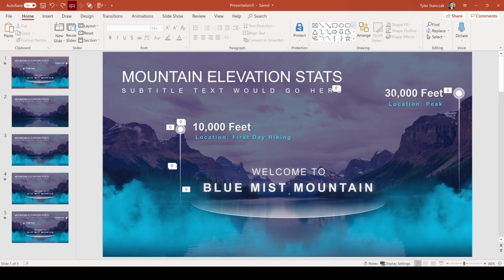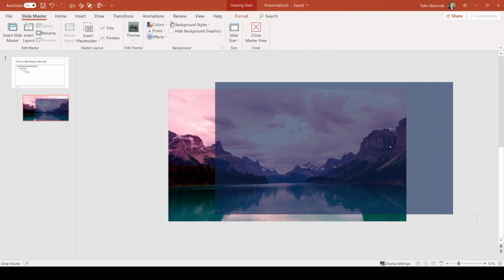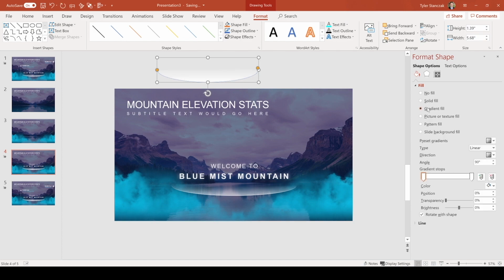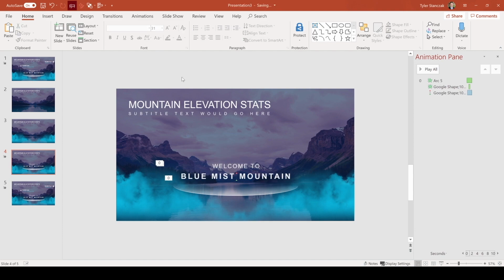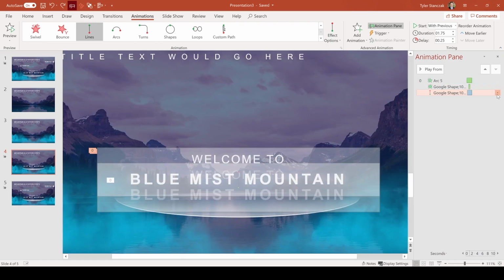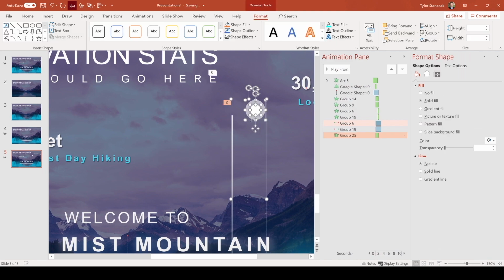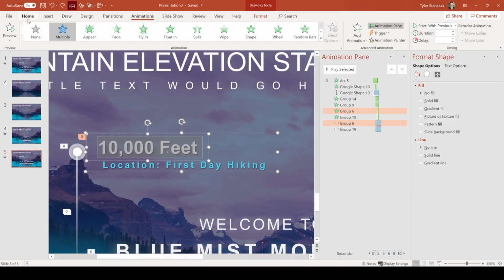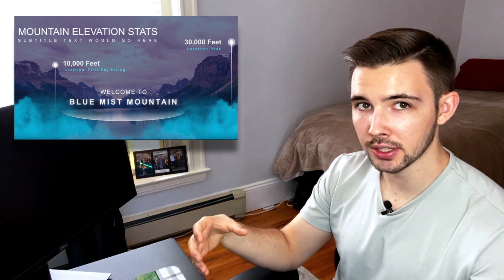How To add RIPPLE ANIMATION EFFECT | PowerPoint Animation | Shape Effect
This is a tutorial that will show you how to add a ripple animation effect using PowerPoint animations like the shape effect animation in PowerPoint. I also will be showing how to add in some additional text to give the whole visual a nice infographic feel with the PowerPoint Animation. This tutorial is a little bit of a random one, but if you were ever wanting to learn how to incorporate the background of your slides with your deck I think you will find this ripple effect animation tutorial very helpful. :)

📥You can download this template further down in the description.

0:00 Introduction on How To add RIPPLE ANIMATION EFFECT in PowerPoint
0:14 What objects were used for the PowerPoint Animation
0:50 What the Ripple Animation Effect looks like in PowerPoint
1:26 How to make this Ripple Animation in PowerPoint
2:00 Where to get high quality images for your PowerPoint backgrounds
2:55 How to add in the Blue Mist Fog to your PowerPoint slide
3:38 How to add in the arc shape in PowerPoint
4:51 How to animate the ripple effect in PowerPoint
8:55 What the entire Ripple effect animation looks like in Presentation Mode
9:14 Keep watching to make your animation even better!
9:36 Adding additional infographic features to your PowerPoint Presentaiton
11:10 How to animate the additional infographic with the wipe animation in PowerPoint
13:50 Animation is now complete, let's see how it looks in presentation mode
14:15 Recapping the Ripple Animation Effect tutorial
14:18 Please subscribe!
14:23 Discount Code for PowerPoint Course on Udemy!
14:31 Wrapping Up